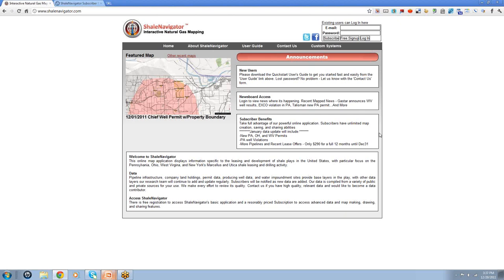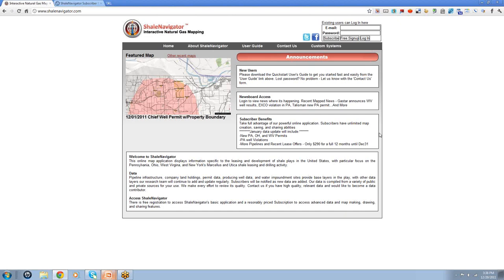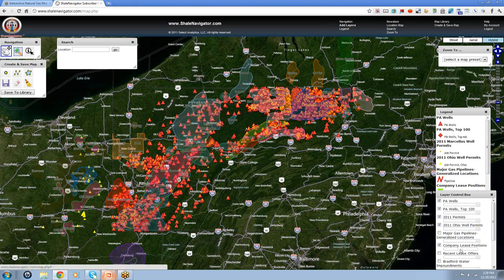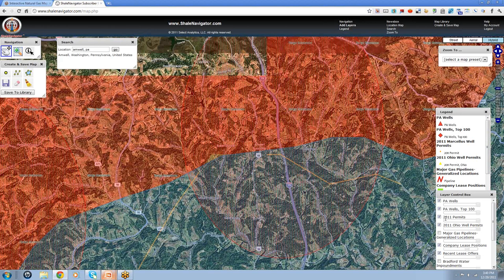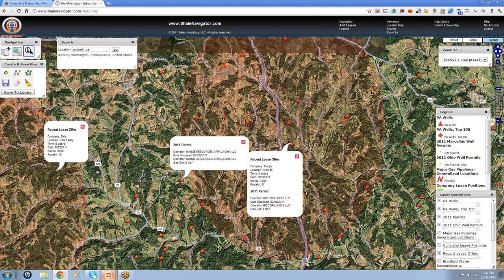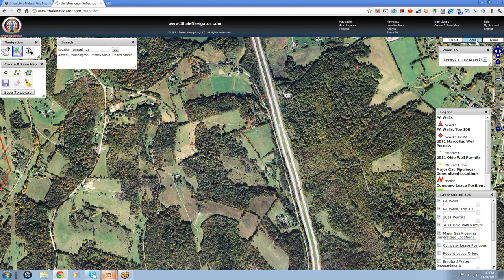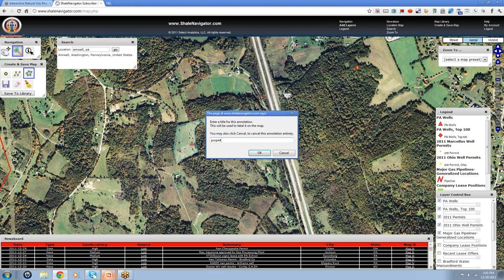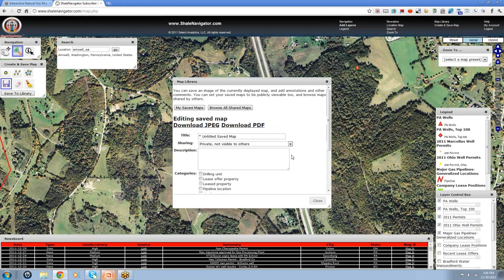MDN Spotlight: ShaleNavigator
Marcellus Drilling News interviews Ed Camp, creating of ShaleNavigator a new online mapping application that shows a wealth of information related to shale gas drilling on maps. Layers for the maps include drilled wells, well permits, lease offers, pipelines and much more. Users are able to zoom in and out and easily find a specific address.